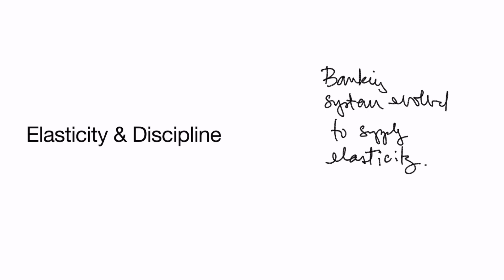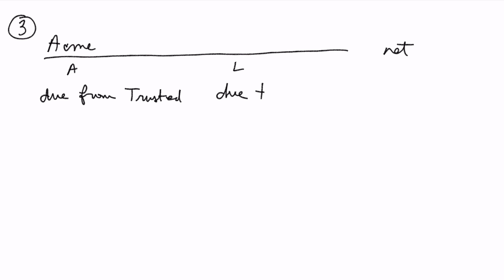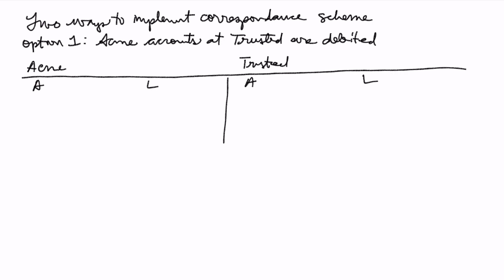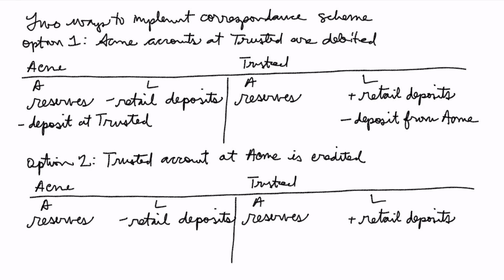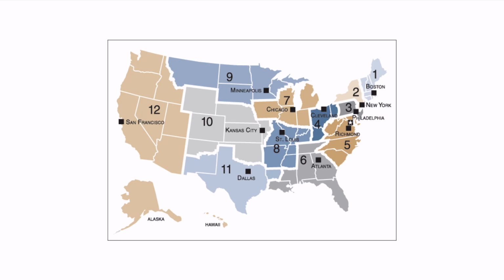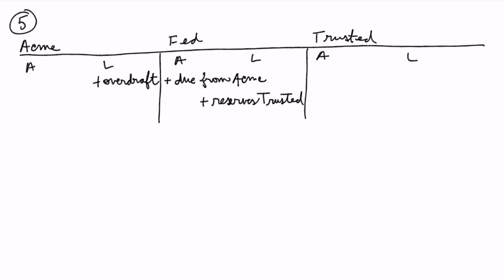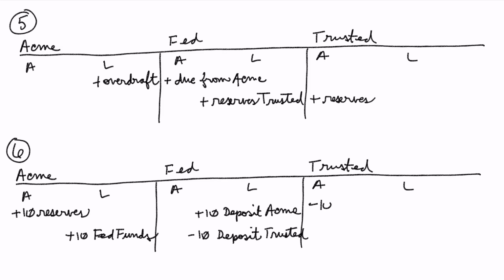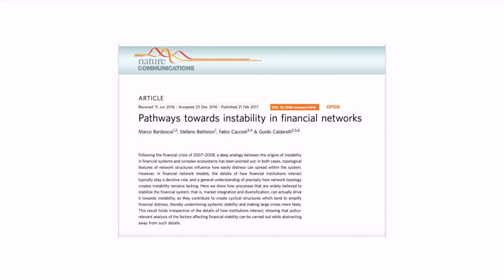Discipline And Elasticity